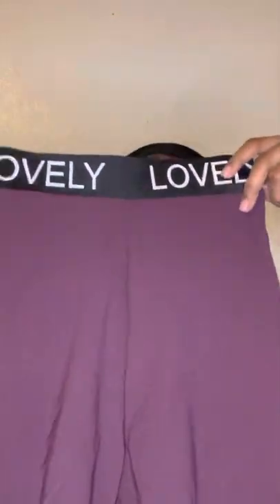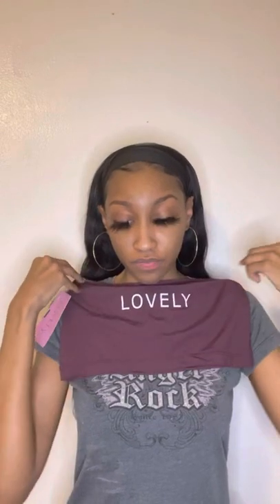Everything Lovely Package Review 💖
Talking about the material of the clothing, the brand, and how to wear it.